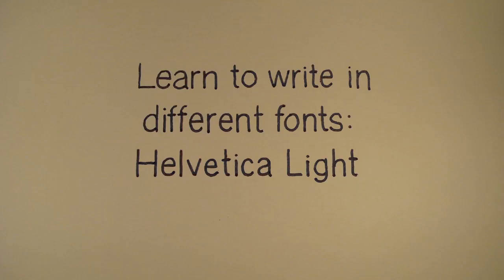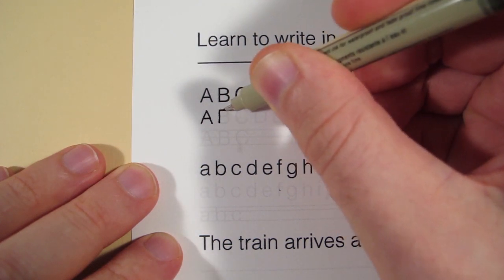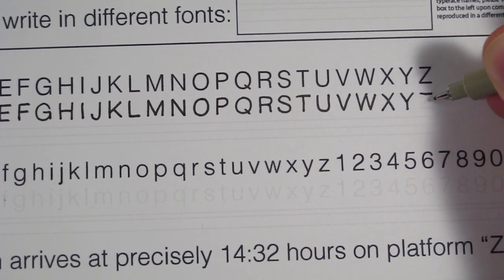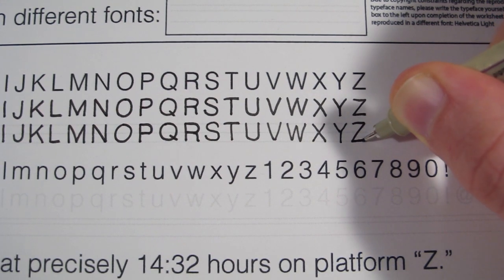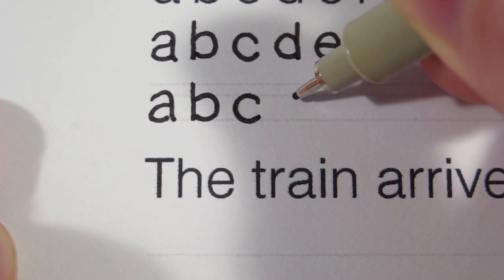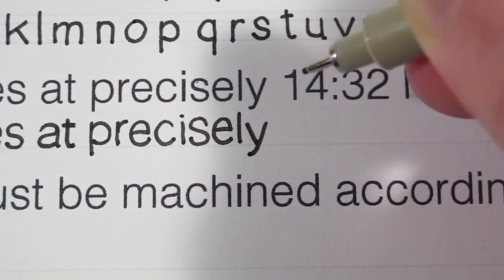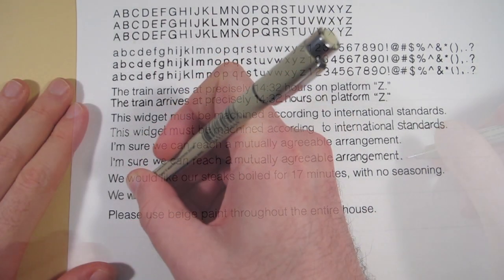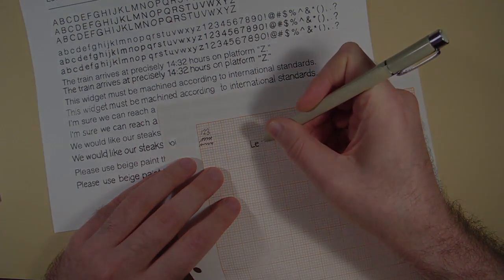Learn to write in different fonts: Helvetica Light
It has come to my attention that comments were briefly allowed on this page due to a glitch. Commenting is only possible through the post and I apologize for any confusion.